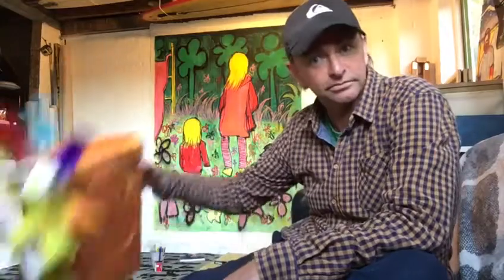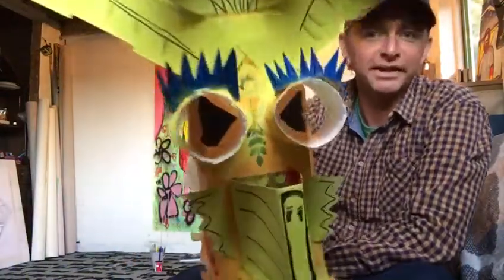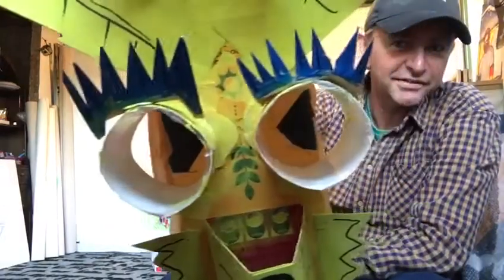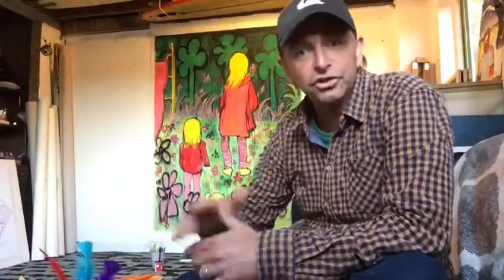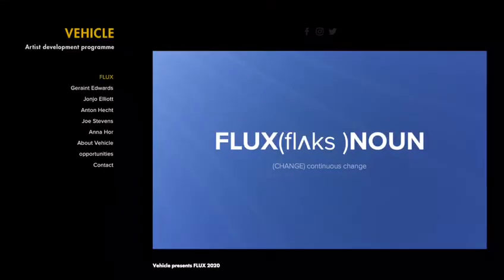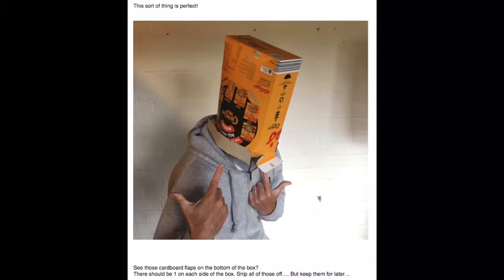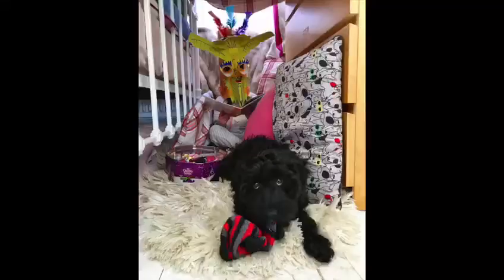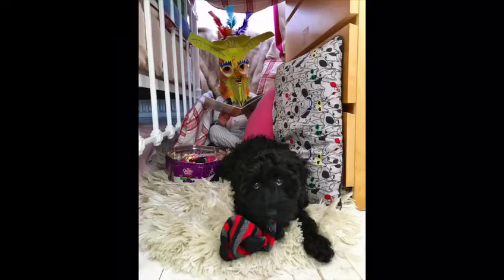Vehicle Arts presents Jonjo Elliott nestofmine flux2020 1 of 5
Vehicle Arts new online commission where 5 new artist bursaries are set the task to encourage viewers across social media platforms to collectively engage, participate and share.

Jonjo Elliott presents

This idea of personal nests, spaces which can be created to enclose the creator and offer time to reflect, think, relax and read. Masks are constantly mentioned all over the place at the moment, discussed in the news and flashed all over our screens by media channels and Jonjo wants to expand this by asking you to create a unique mask to wear in a nest of your creation.